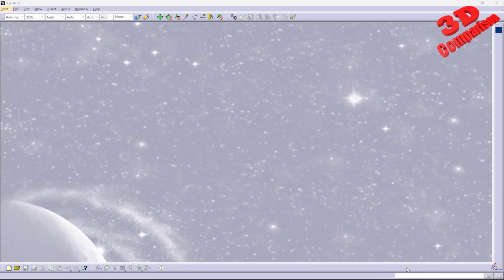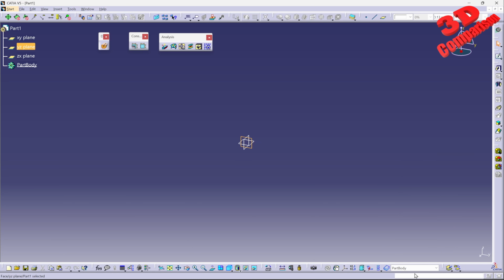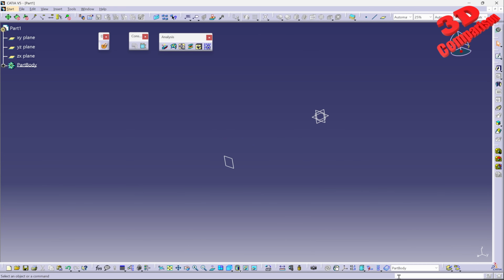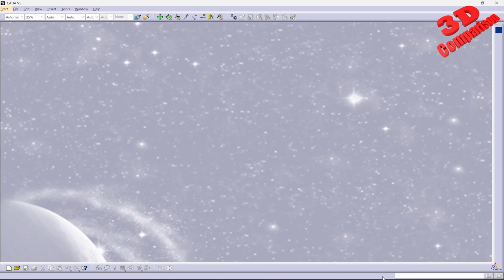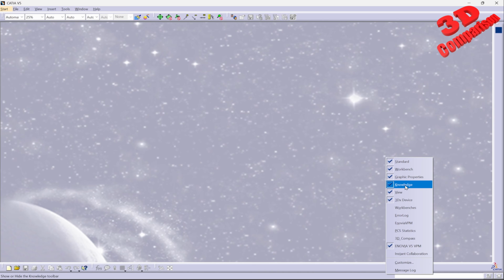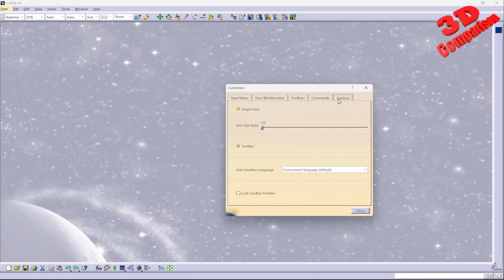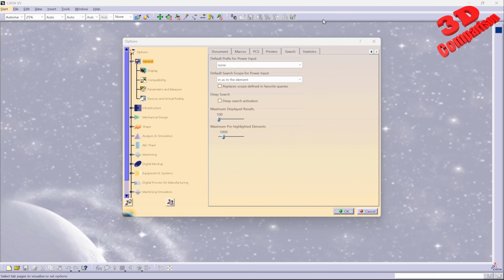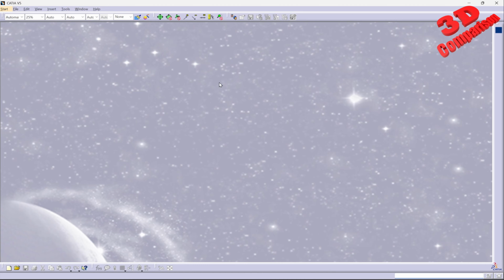Enable the Command line in CATIA V5